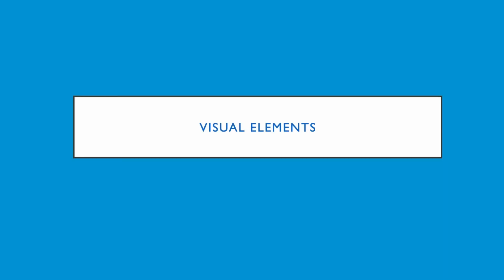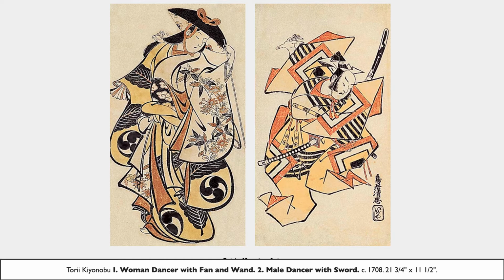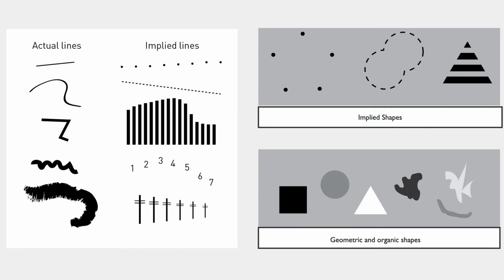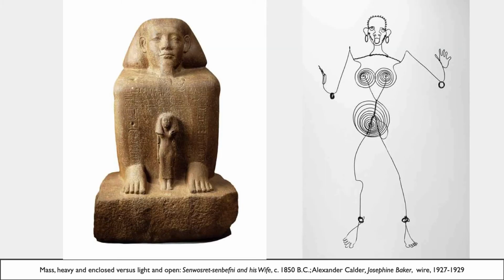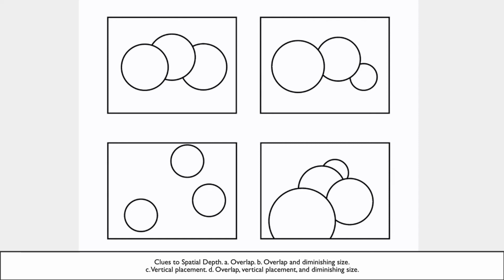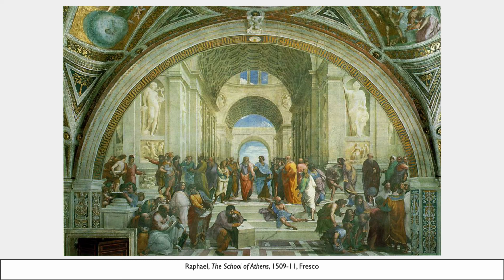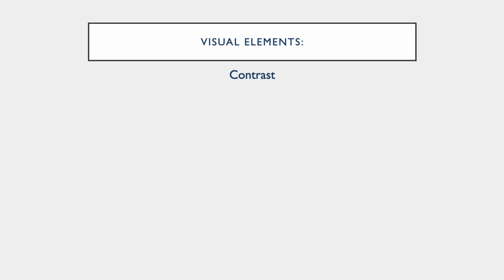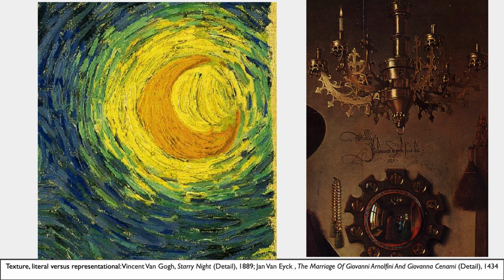Describing Artworks (2)